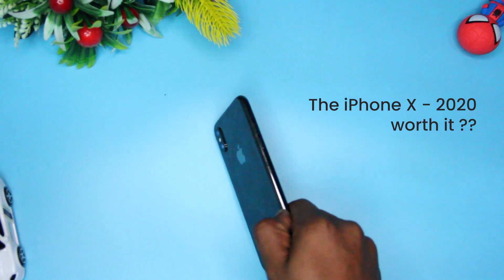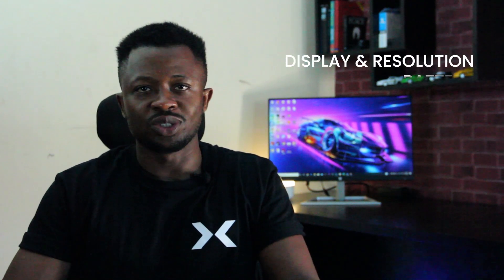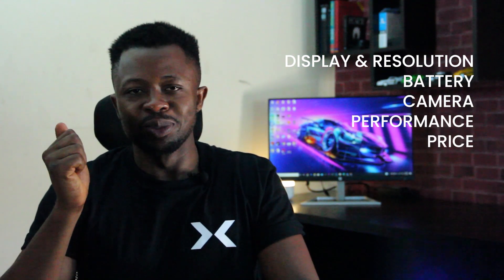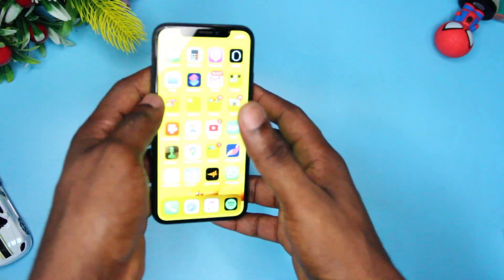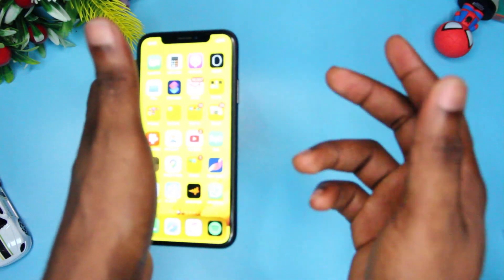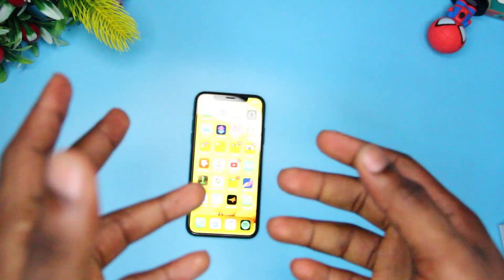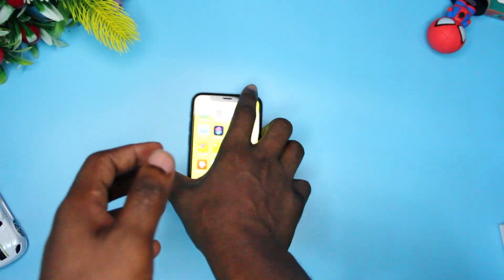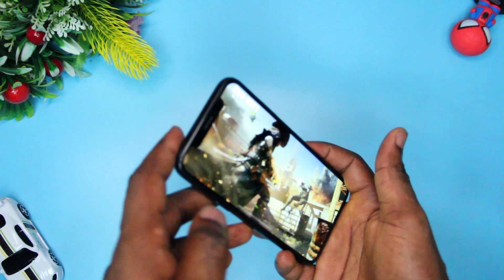iPhone x in 2020 - Still worth it?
Three years after the launch of the iPhone X, do you consider getting one in 2020?, despite the introduction of the iPhone 11, 11 Pro, 11Pro Max.

Time Stamps
0:00 - 0:21 - B - roll
0:21 - 0:35 - Introduction
0:35 - 1:17 - History of the iPhone X
1:17 - 1:28 - Comparism Models
1:28 - 2:43 - Comparism Explained
2:43 - 3:49 - My Taughts
3:49 - 4:29 -Surprise and Gifts
4:29 - 4:33 - End / Appreciation